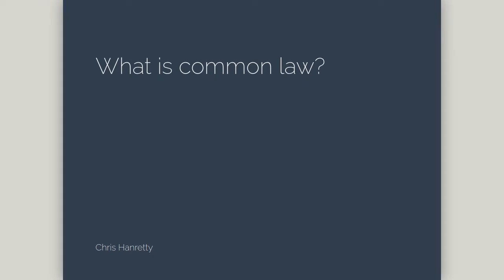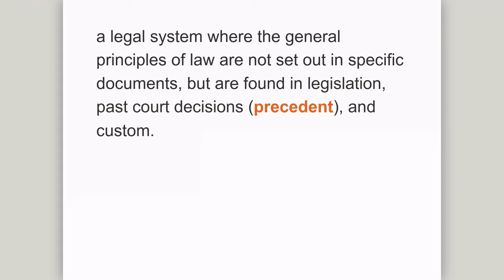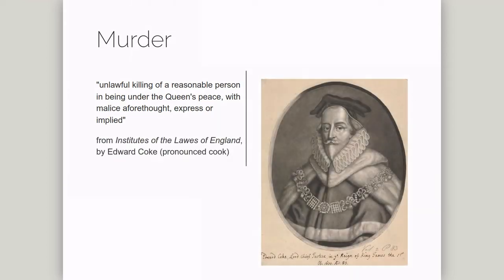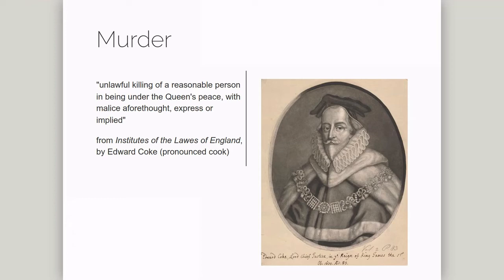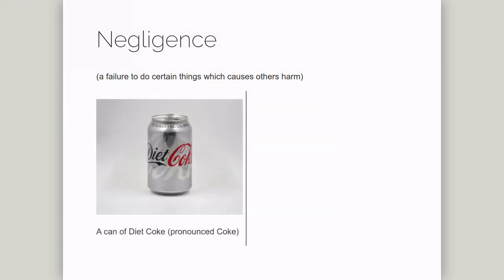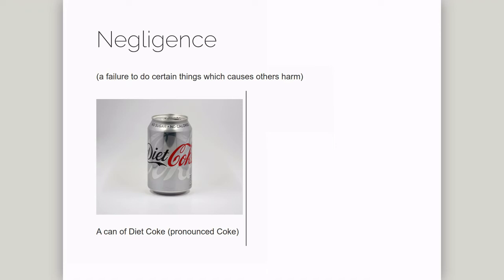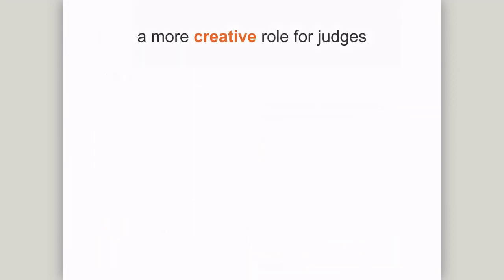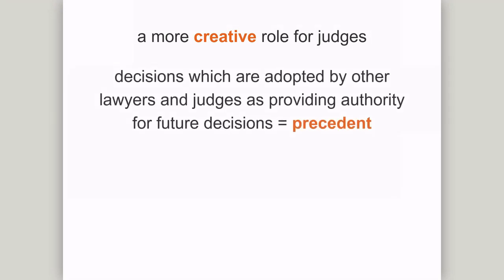What is a common law system?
Description of a common law legal system. For more reading, see Mathias Siems (2018 or 2022), Comparative Law.